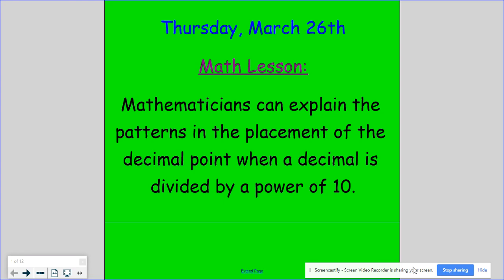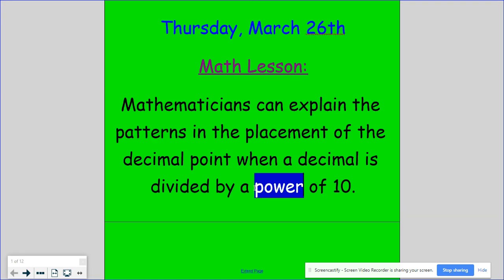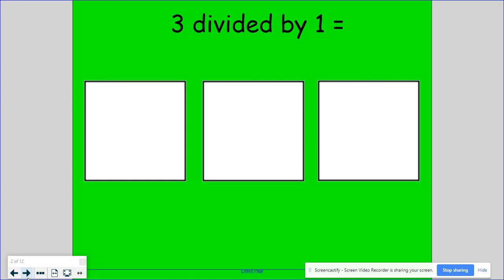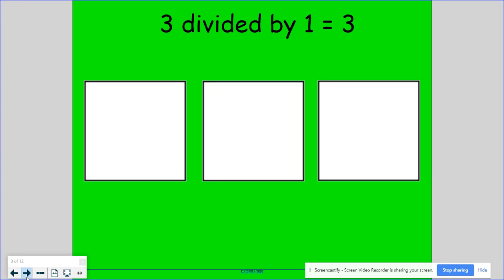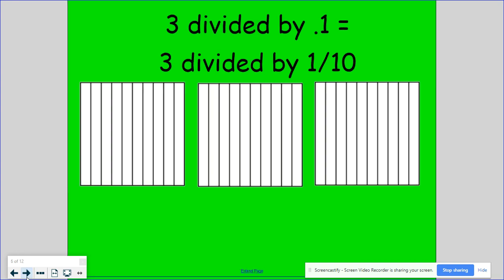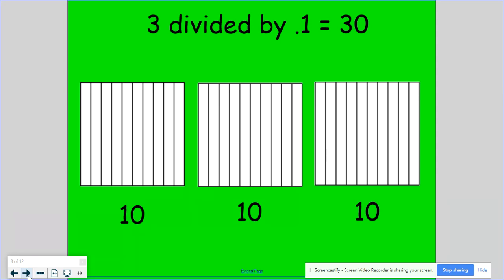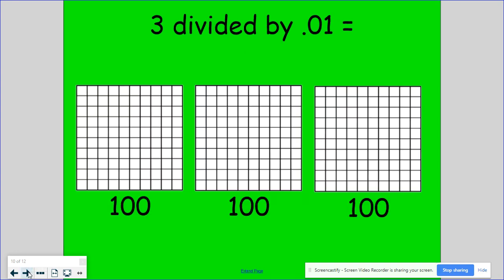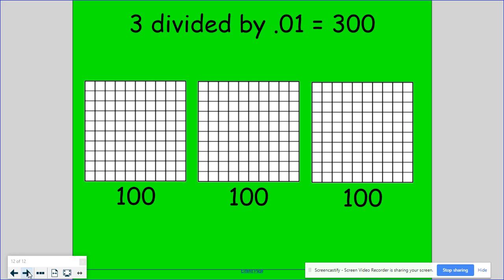C6B-6- Unit 7- 3.6